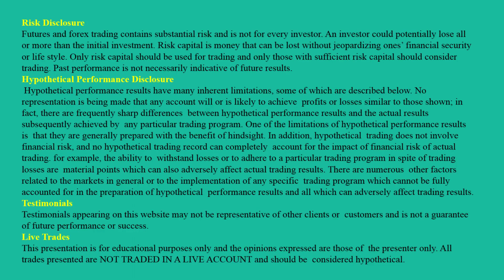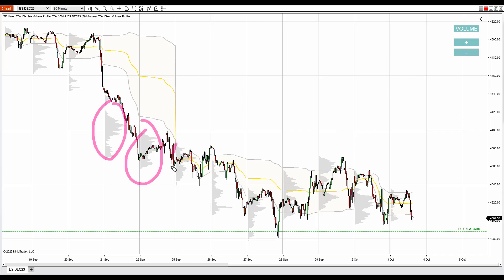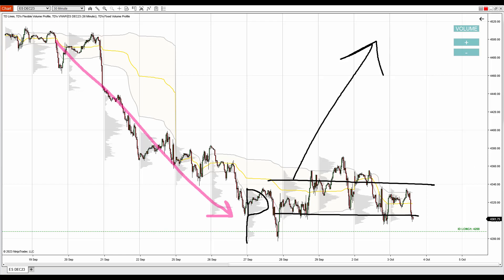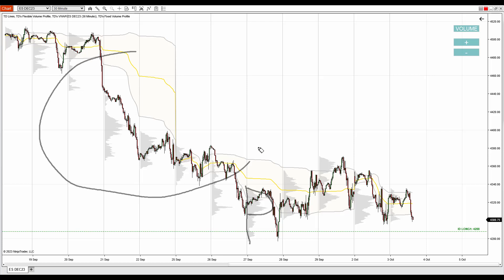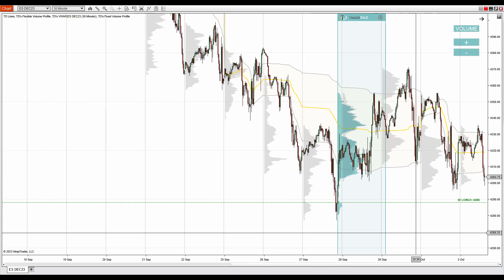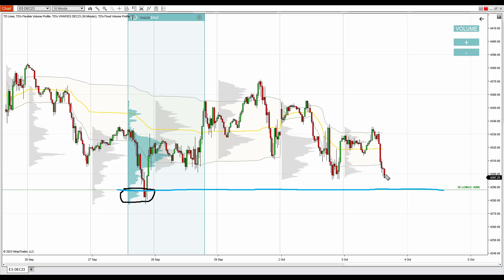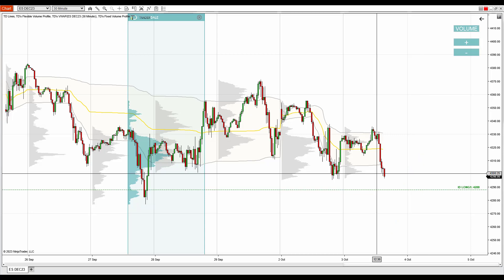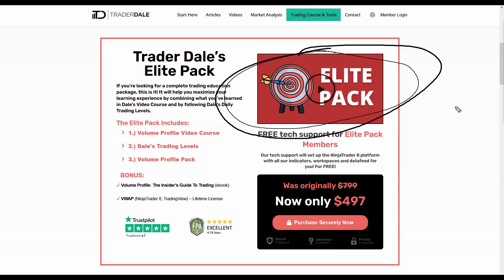ES (S&P 500 Futures): How to use Volume Profile to tell if the trend is over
Happy trading!
-Dale